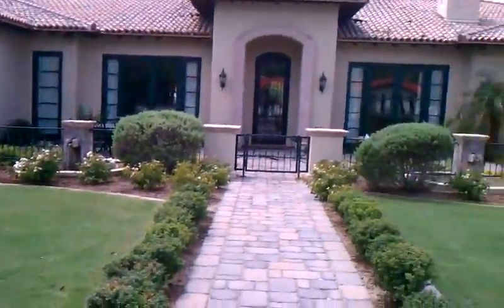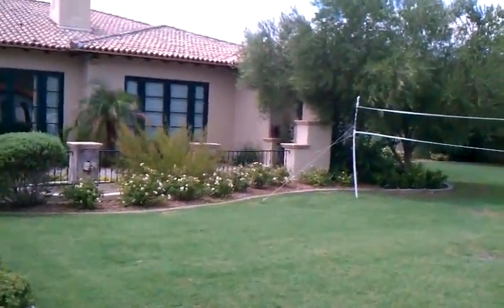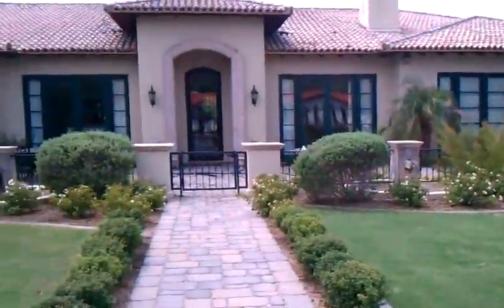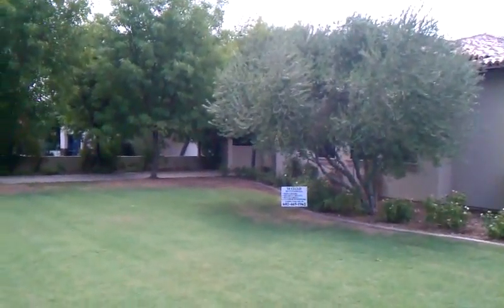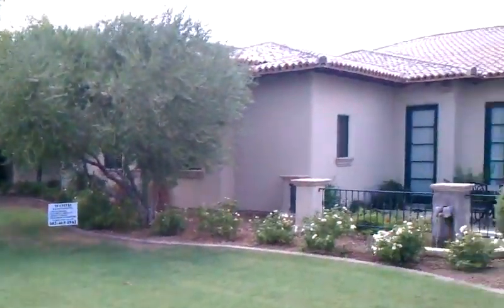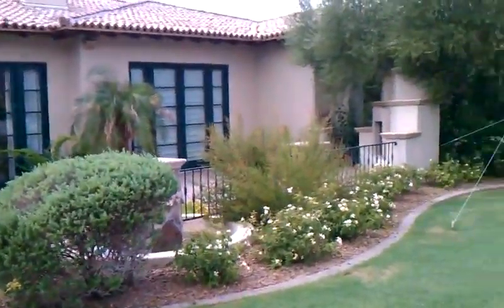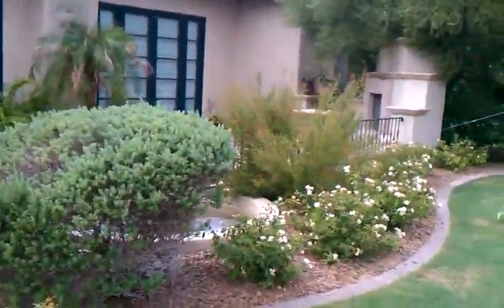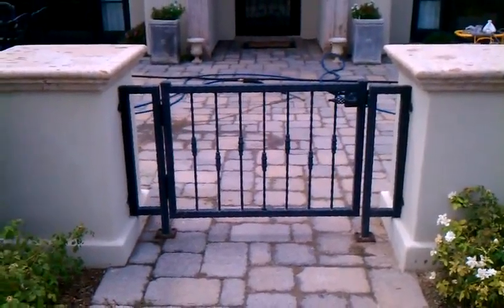Steve's touch up Arizona(1)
Various projects specialized work